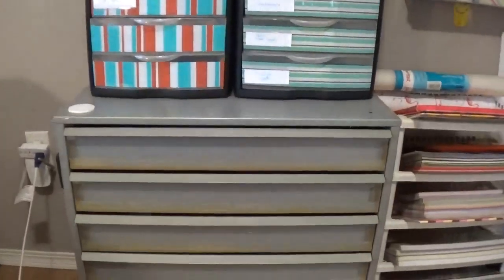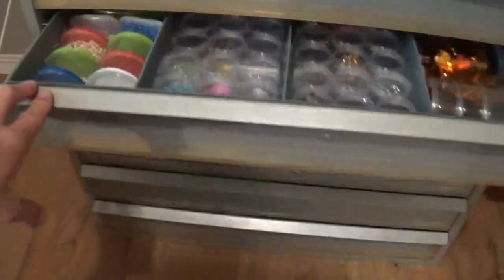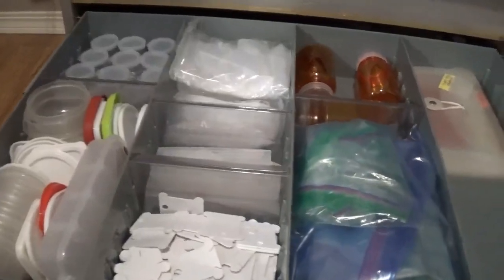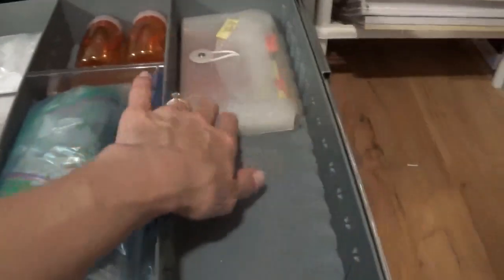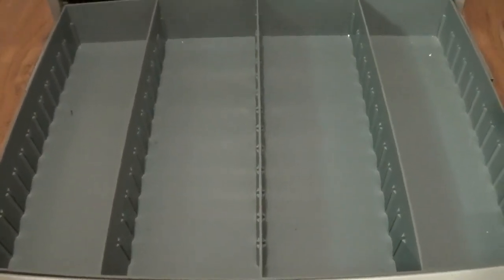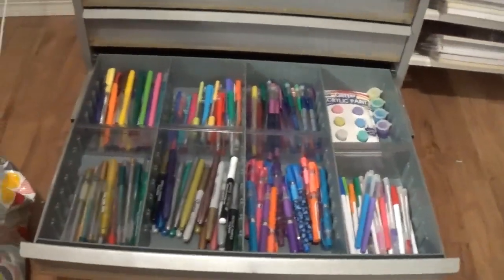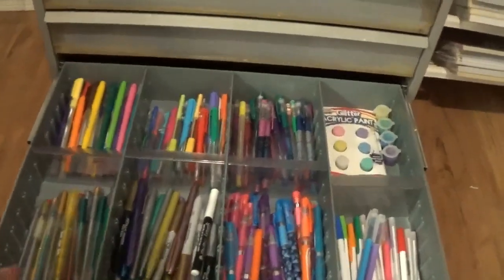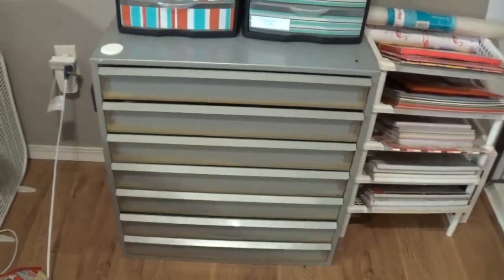Finishing the craft room cabinet!